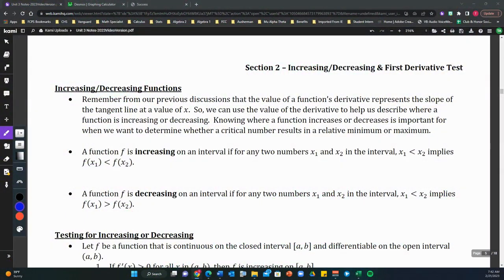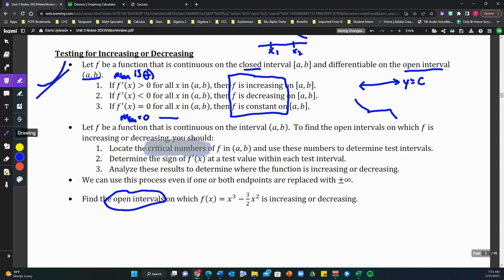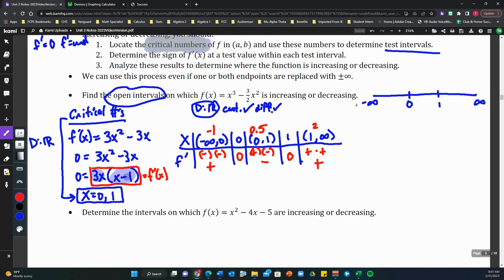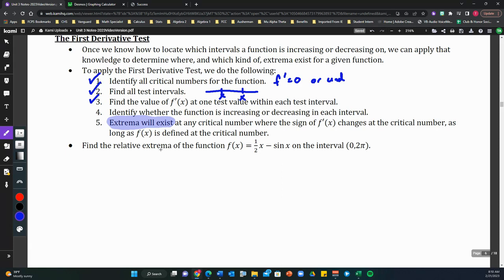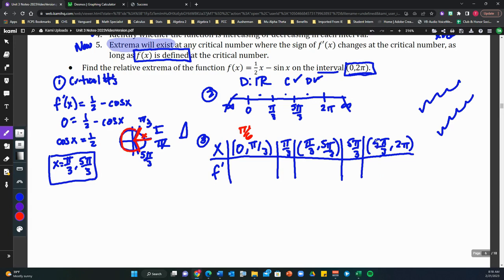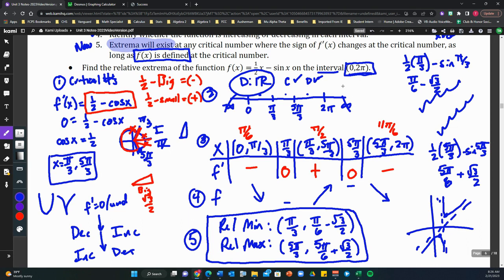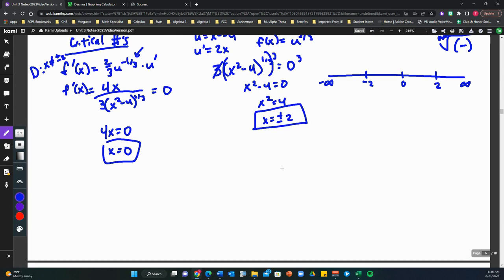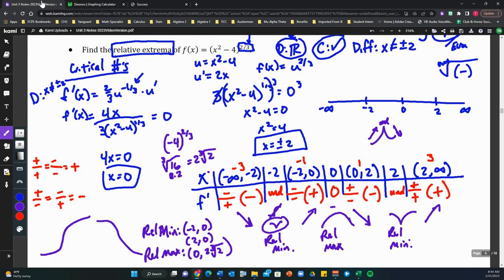Calculus #15 - Inc/Dec & First Derivative Test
We learn how to describe intervals where a function is increasing or decreasing and use the First Derivative Test to identify where relative extrema exist.

0:00 - Intro
0:08 - Increasing/Decreasing
3:52 - Testing for Increasing/Decreasing
10:21 - Examples
22:07 - First Derivative Test
26:30 - Example #1
40:12 - Example #2